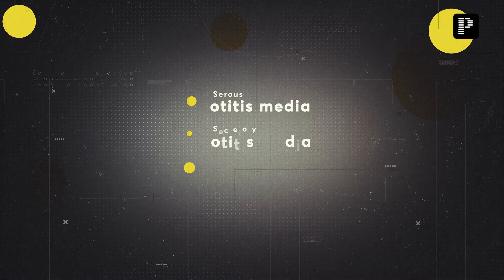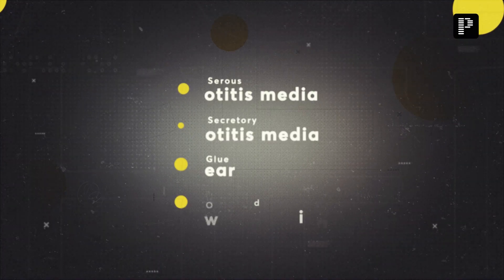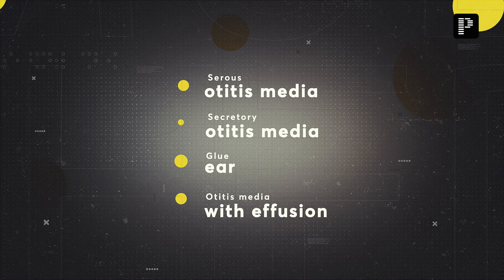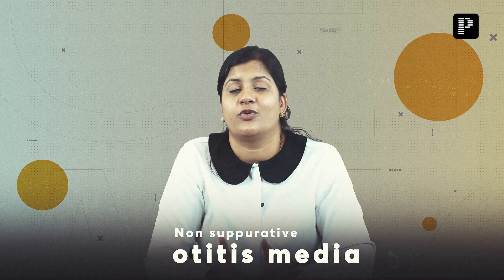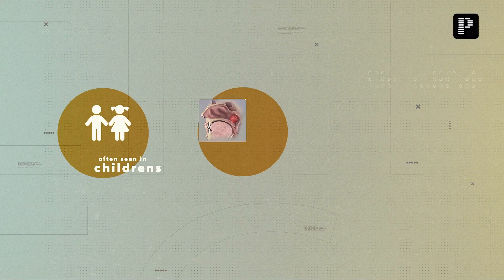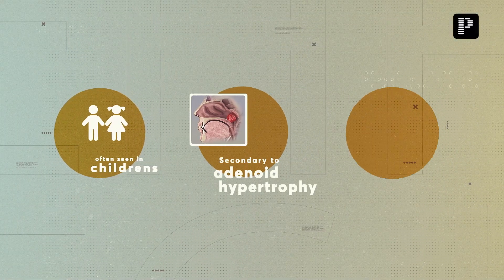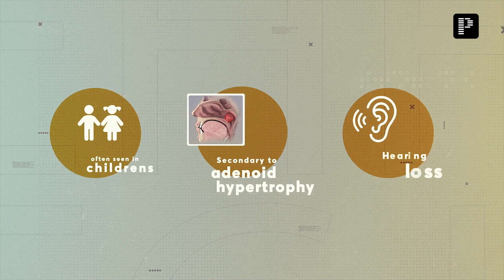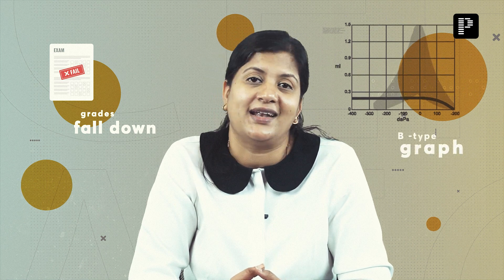Diagnose this "ENT" Quiz with the clues provided | Diagnose quiz #17